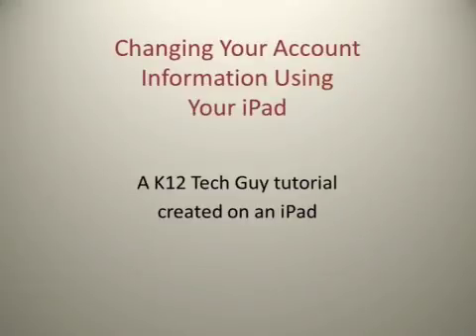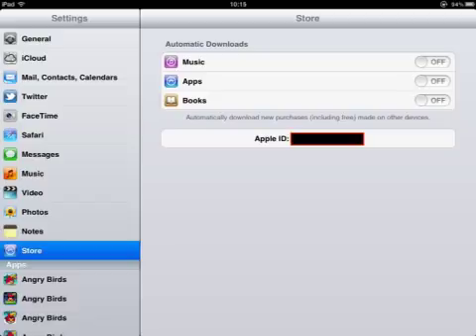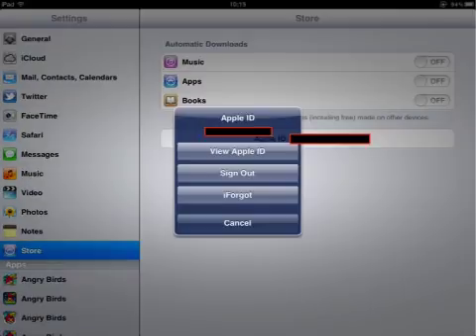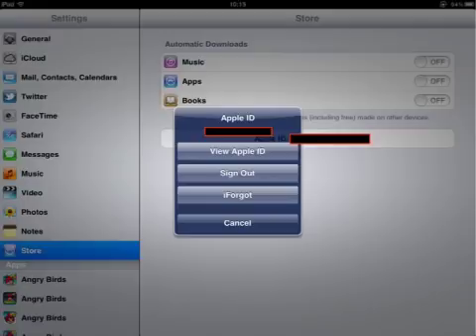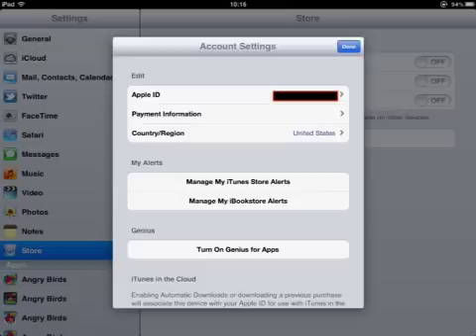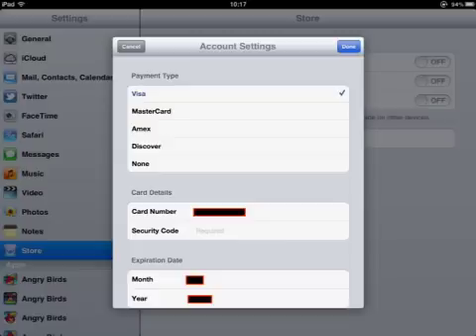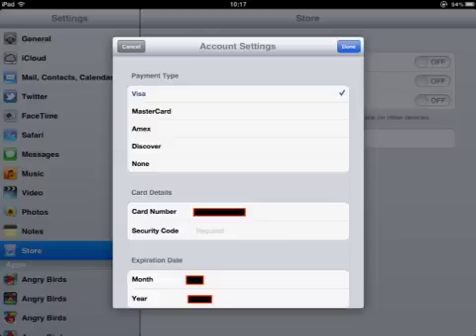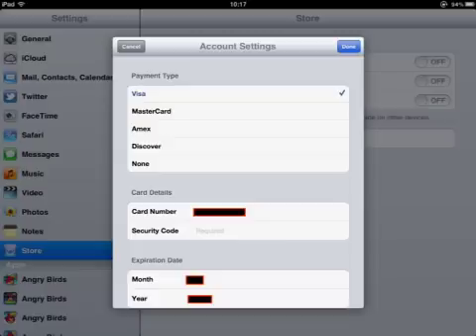Changing Your Account Information Using An iPad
Video tutorial created and uploaded with an iPad on how to find and change your account information on an iPad.